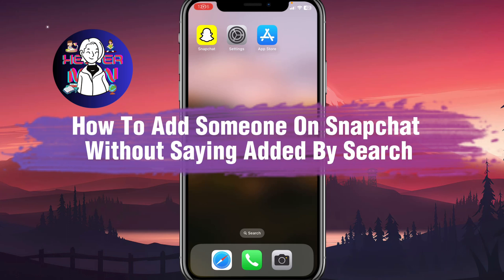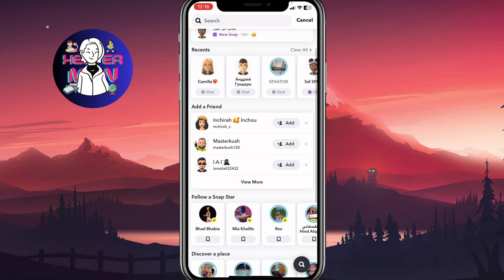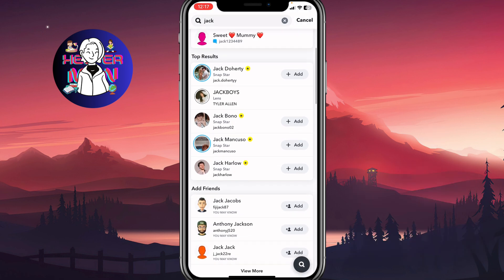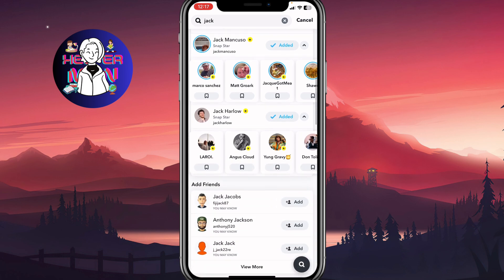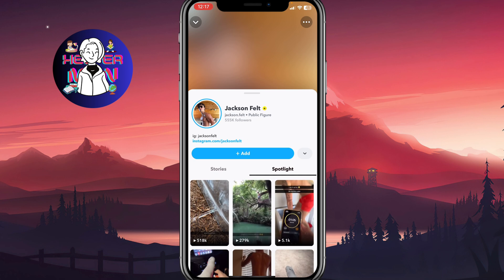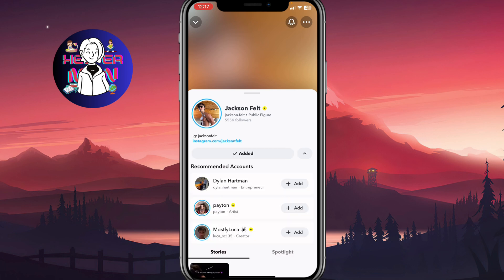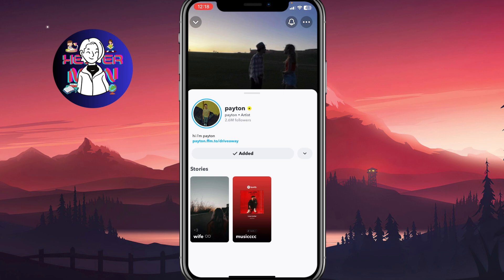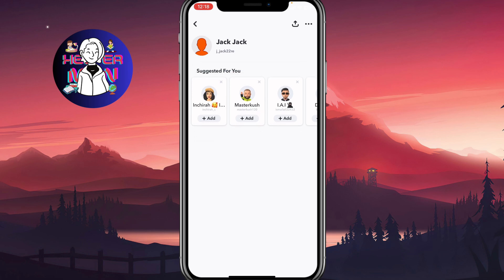How To Add Someone On Snapchat Without Saying Added by Search - Full Guide